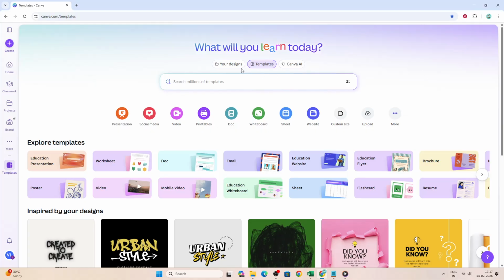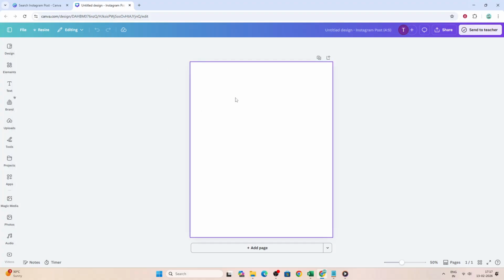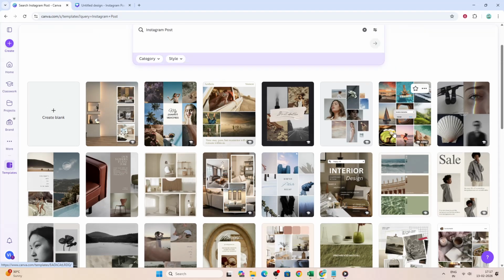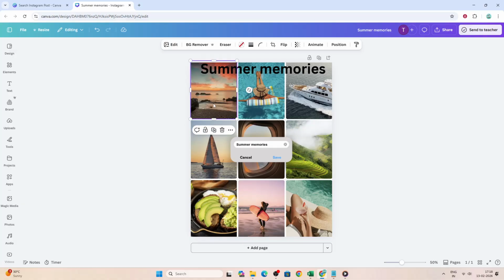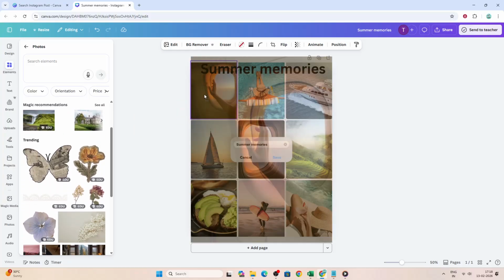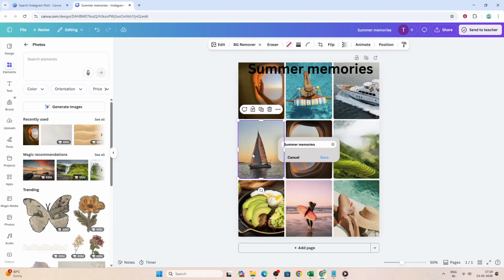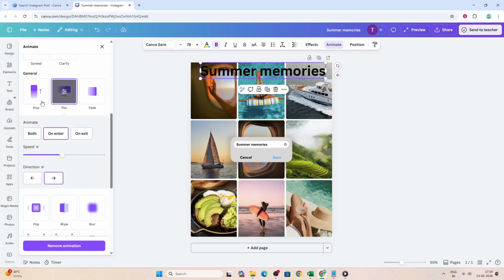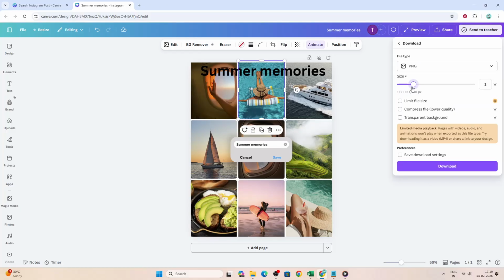How To Create Social Media Instagram Post In Canva (Step By Step)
Master the art of social media design in this guide on how to create Instagram posts in Canva. Learn the best Canva tips and tricks for Instagram marketing to boost your engagement and design stunning graphics for your brand.